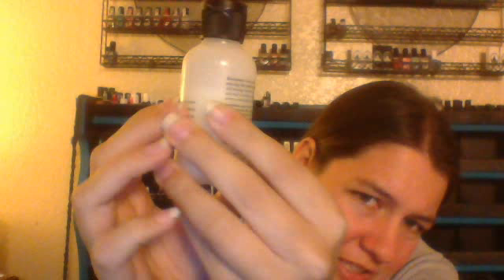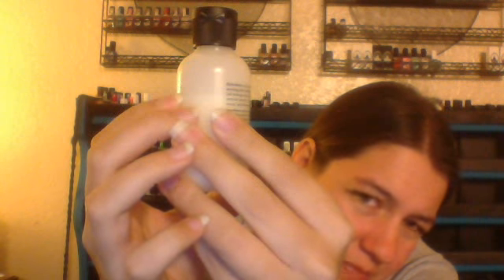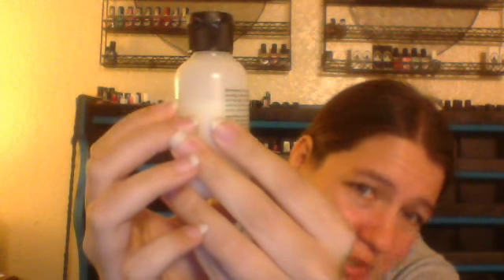what i thought about the purity made simple face cleanser by philosophy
this cleanser is great it leaves my skin feeling clean and fresh. I def. recommend this cleanser to everyone and will def. rebuy once I need more face wash lol